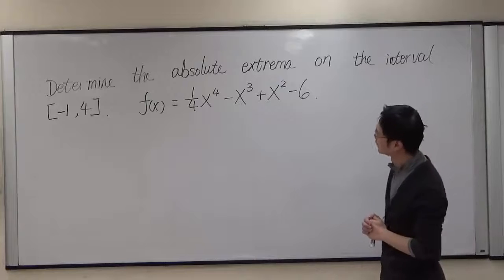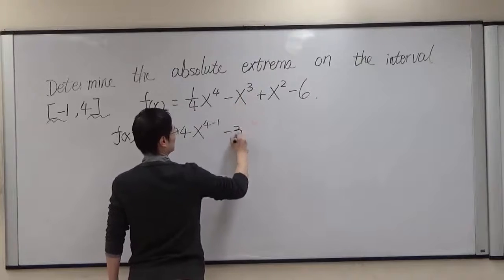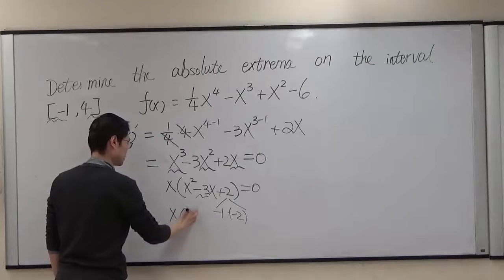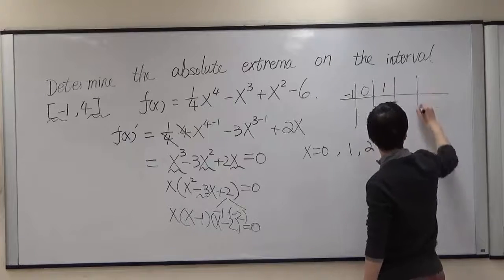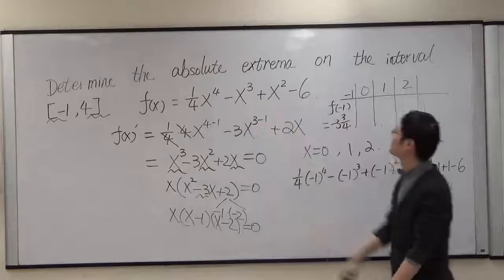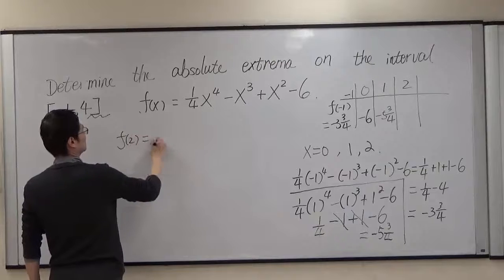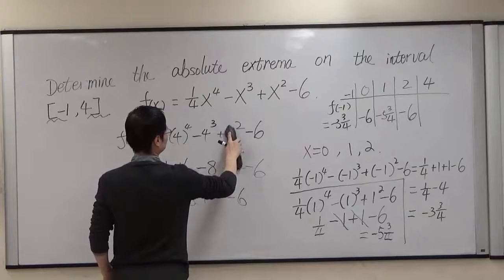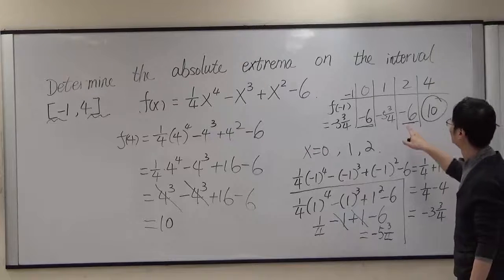Find Absolute Extrema - BMCC(CUNY) Prof. Xin MAT301 Second Practice Exam Solution